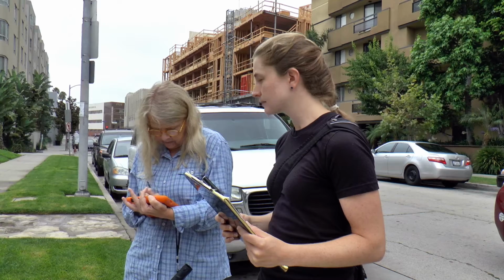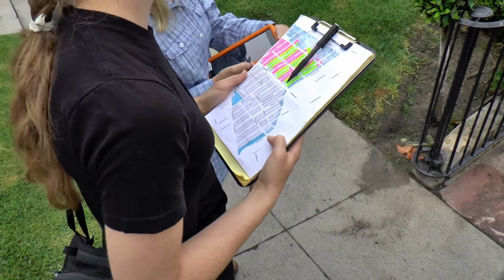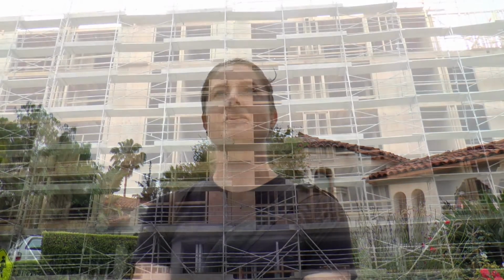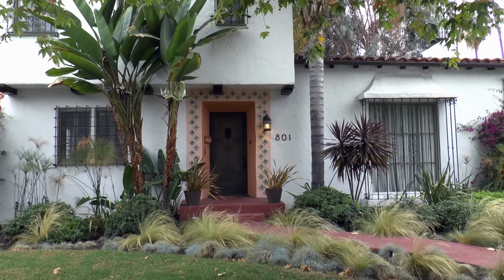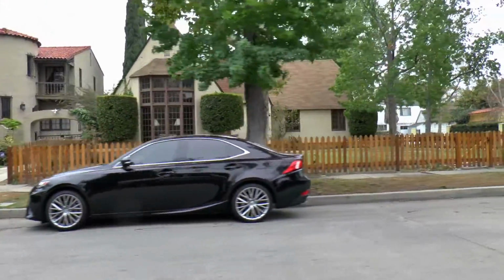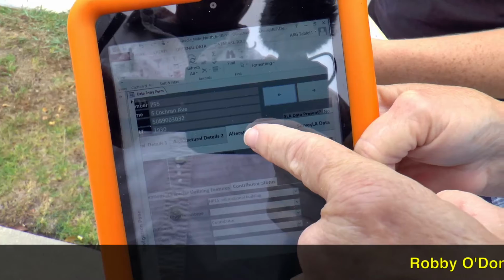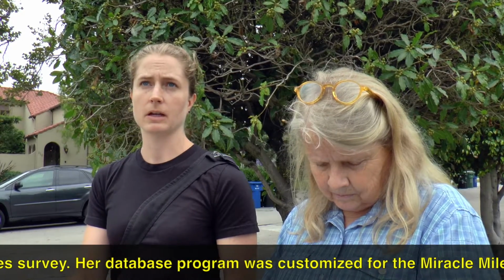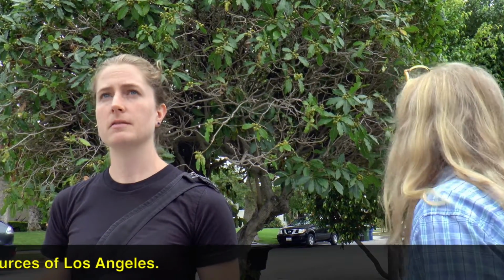Miracle Mile HPOZ Historic Resources Survey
The Miracle Mile is establishing an Historic Preservation Overlay Zone (HPOZ) to protect our historic neighborhood from mansionization and overdevelopment. An HPOZ is based on an "Historic Resources Survey." Here's the survey team at work...